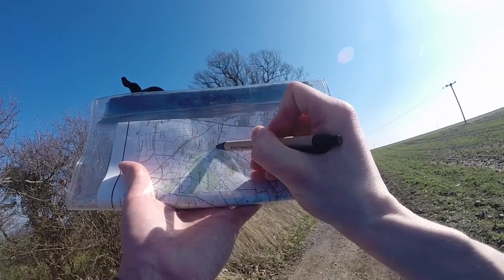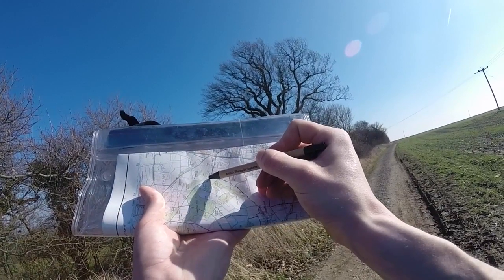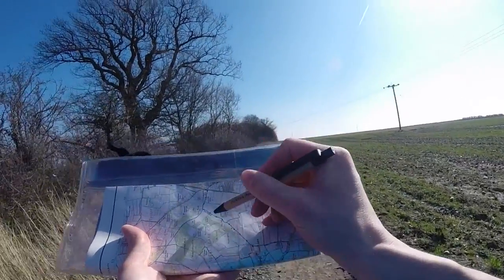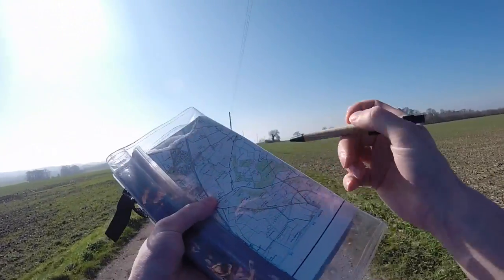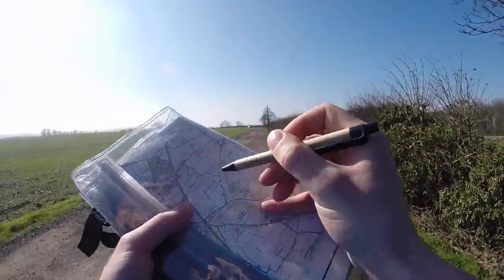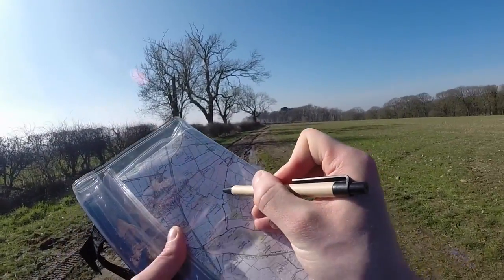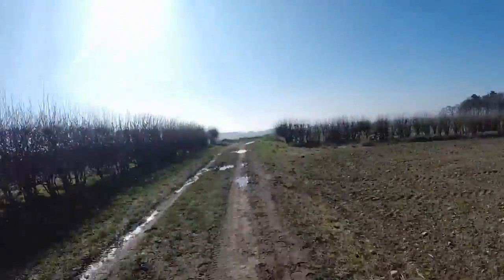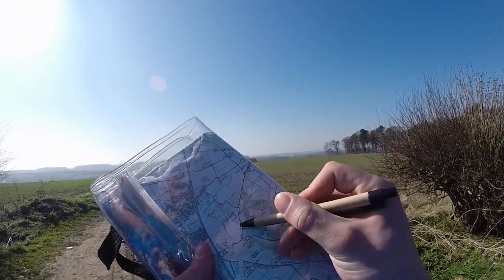Navigation Toolbox: Handrails - following and confirming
Linear handrails, tick-off points and catching features by James van Oppen,